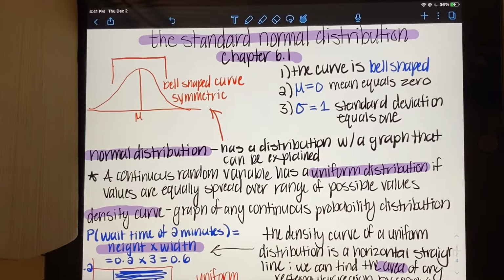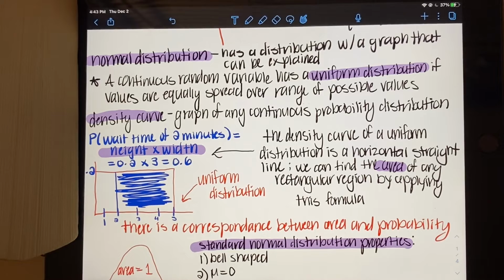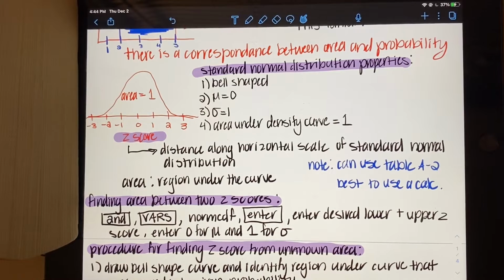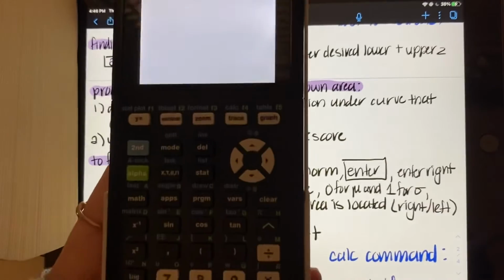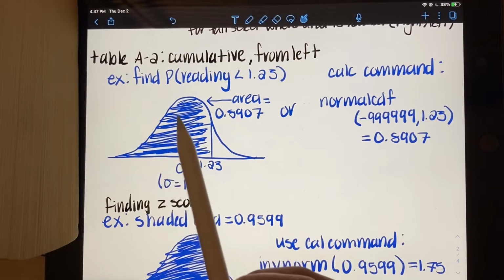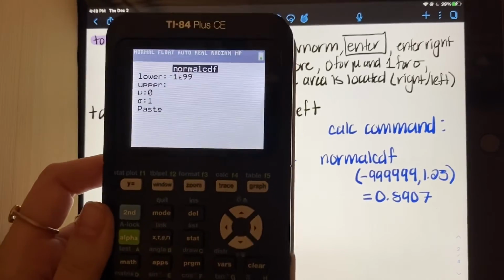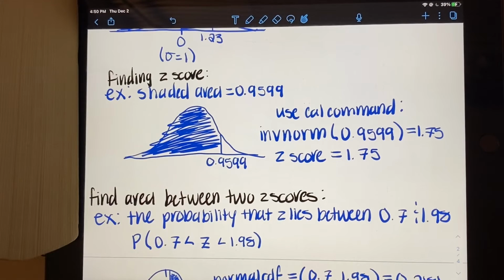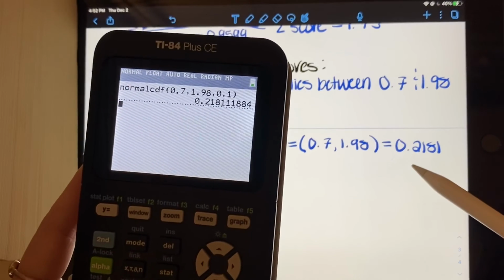Chapter 6.1- Standard Normal Distributions